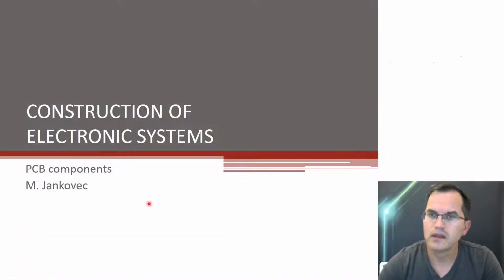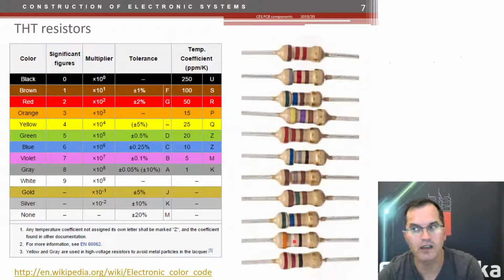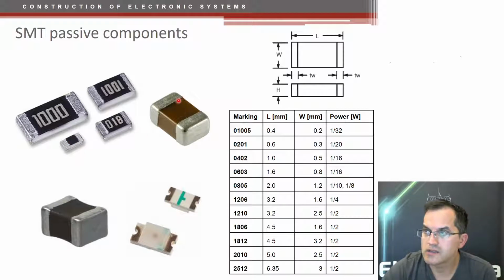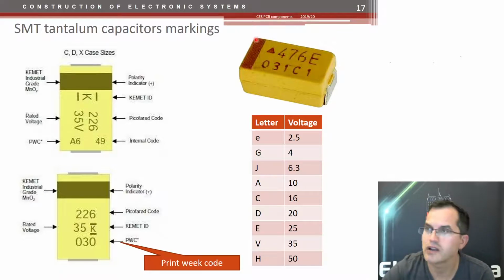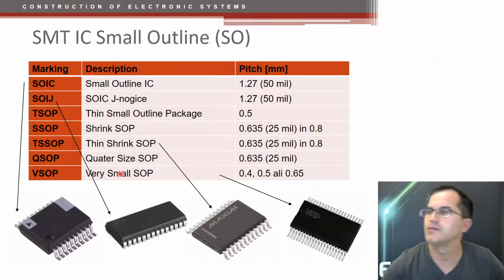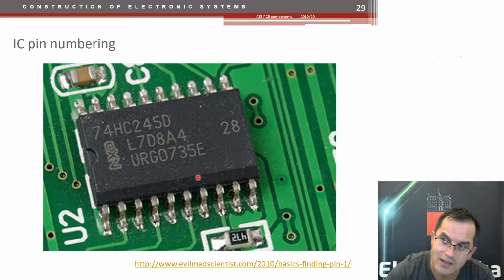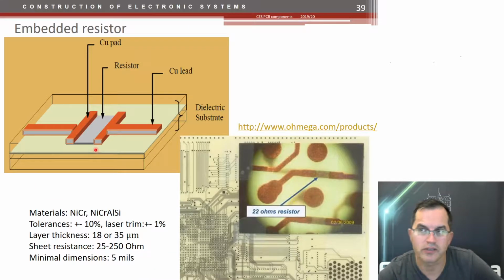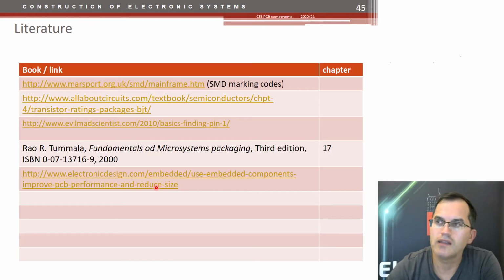CES #02: PCB components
About different types of THD, SMD and embedded components, their sizes, main properties, markings and use areas.
0:00 Intro
2:35 Through hole devices THT
3:37 THT resistors
4:29 THT capacitors
5:56 Other THT devices
7:09 Surface mount devices SMD
9:38 SMD resistors
10:50 SMD tantalum capacitors
12:09 SMD diodes
12:45 SMD transistors
14:57 SMD IC devices
20:31 Direct chip attach (DCA)
21:50 Embedded components
25:30 Size reduction
26:13 Outro